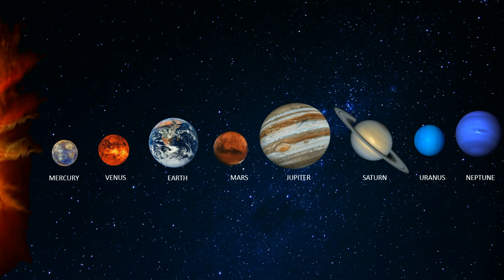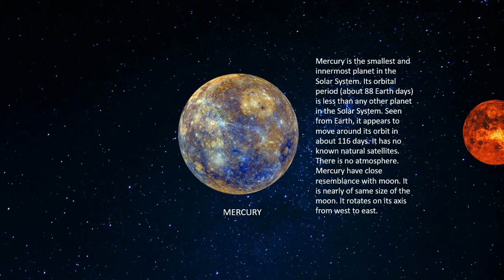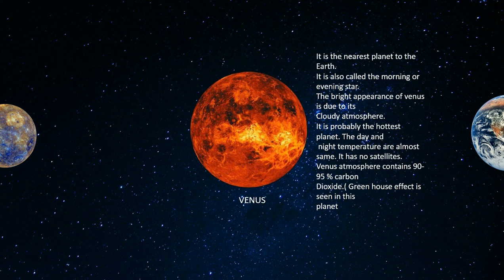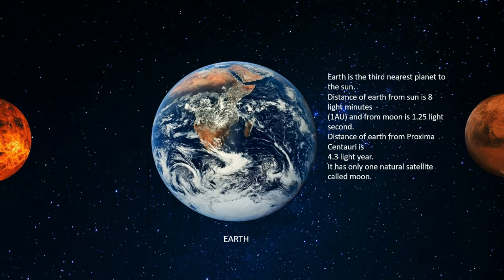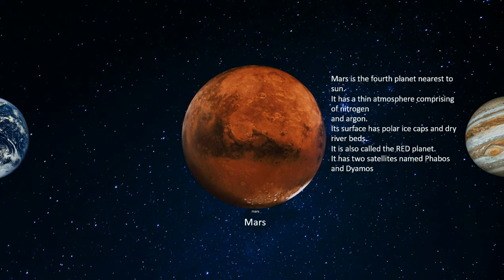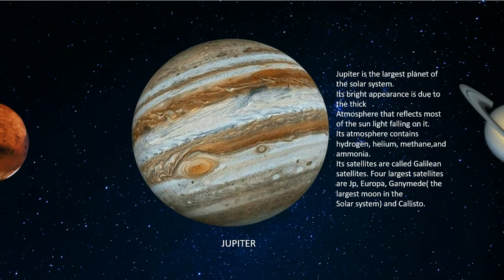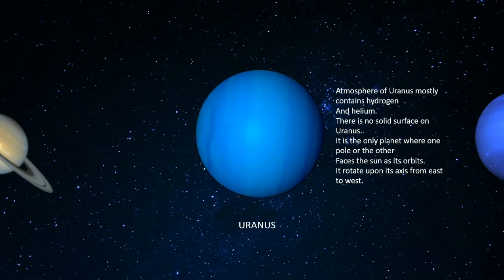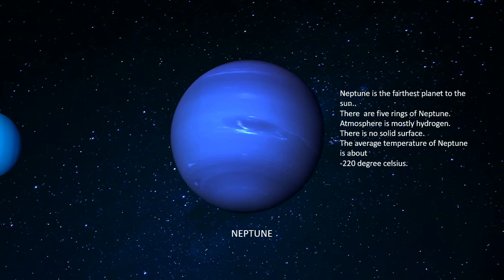THE SOLAR SYSTEM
A short description about all eight planets of our solar system , mercury, venus, earth, mars, jupiter, saturn, uranus and neptune.